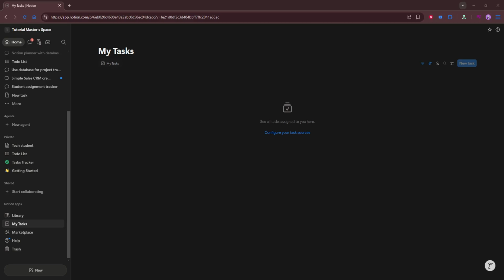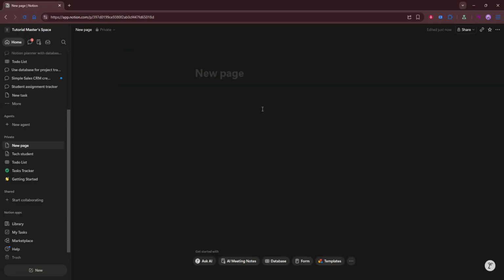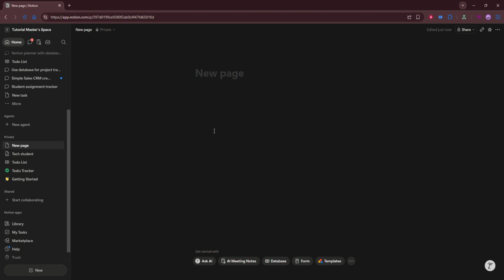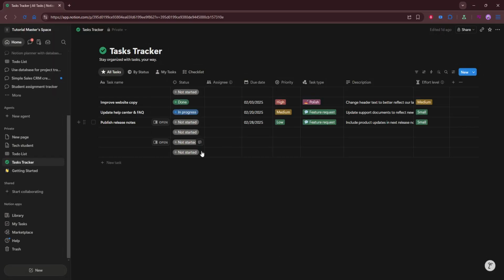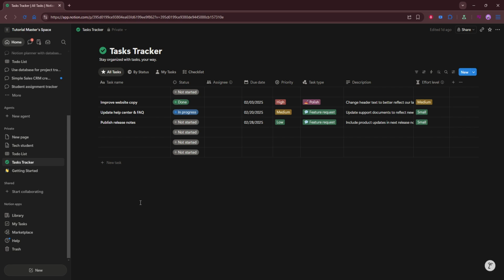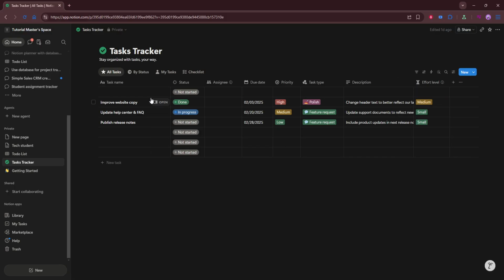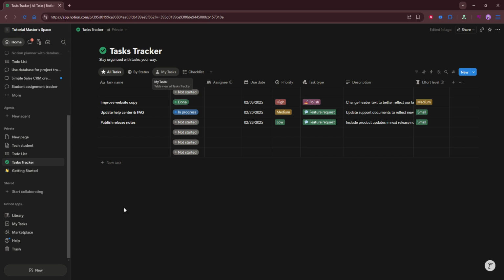How To Use Notion [Step By Step Guide]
In today's video we cover How To Use Notion [Step By Step Guide]